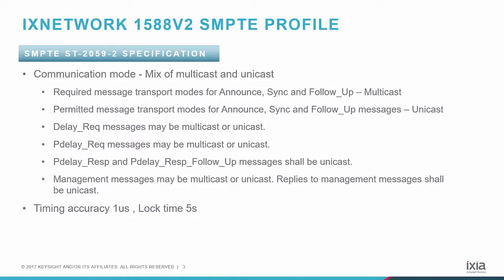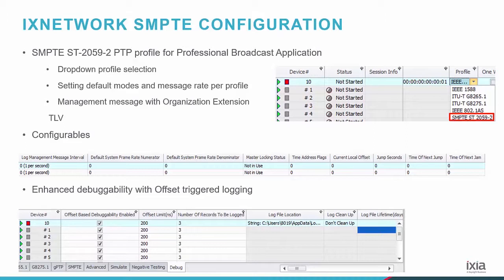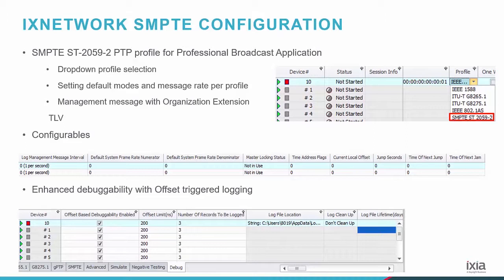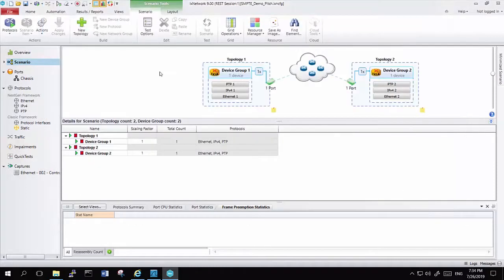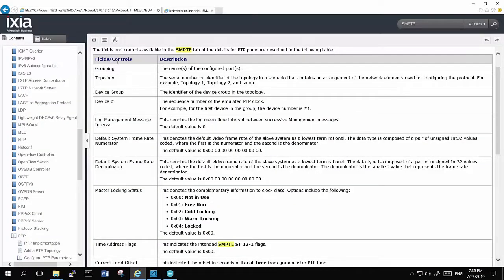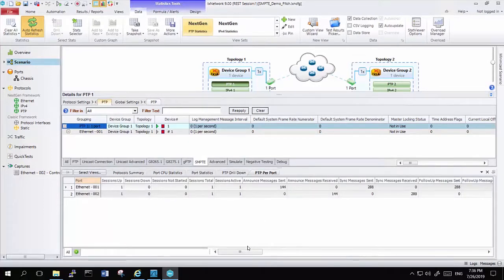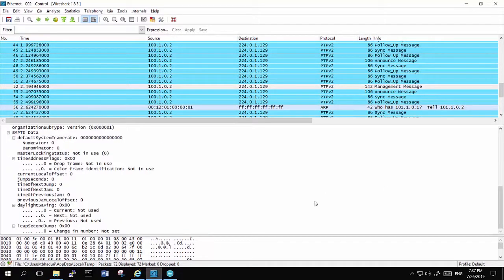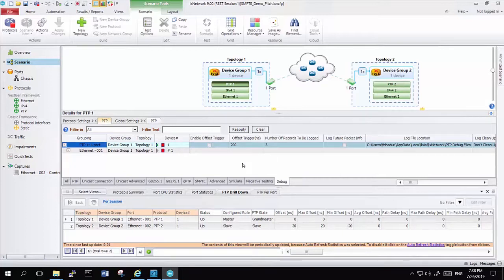IxNetwork 9.00 1588v2 SMPTE Media Profile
Learn technical details about SMPTE and timing requirements for motion picture and television and see a demo of how to configure an SMPTE profile in IxNetwork